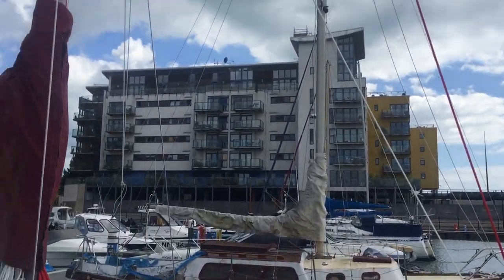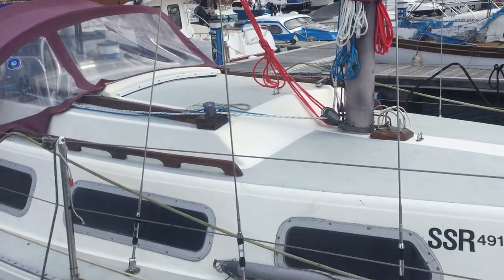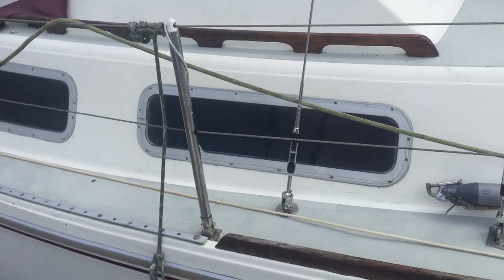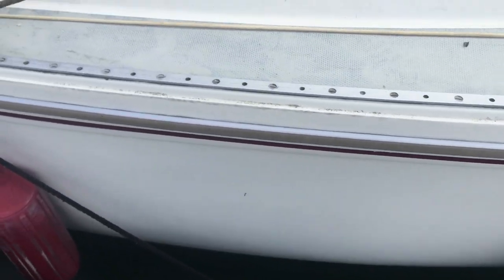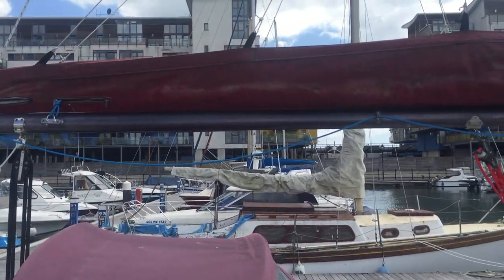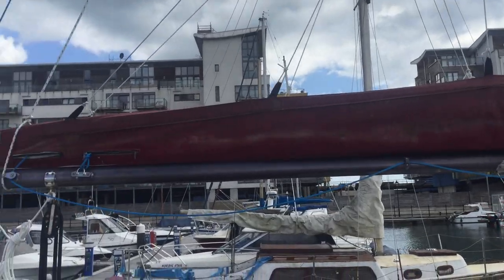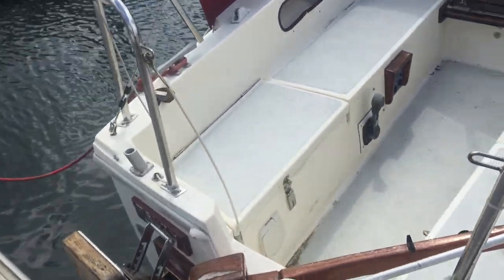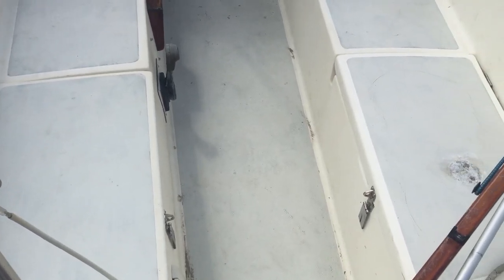Jaguar 25 - Boatshed - Boat Ref#273366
Jaguar 25 for sale with Boatshed Brighton Photos and video taken by Boatshed Brighton